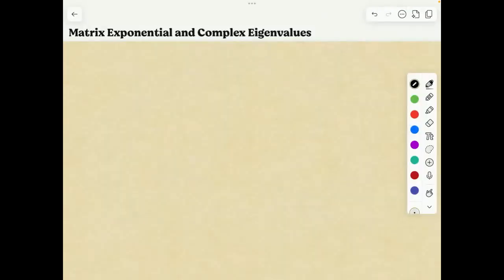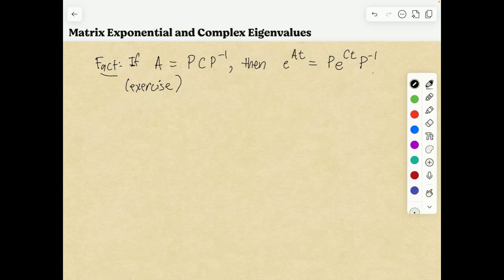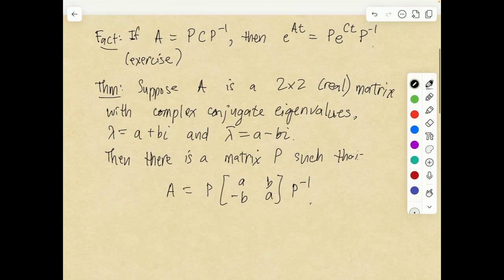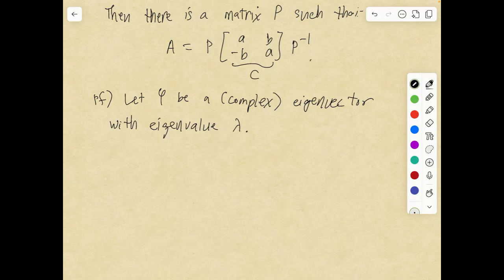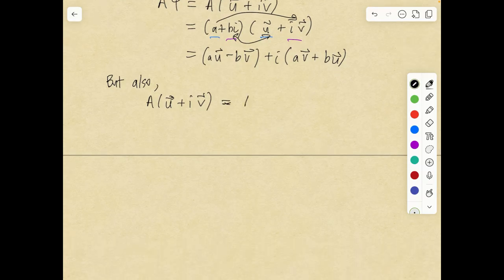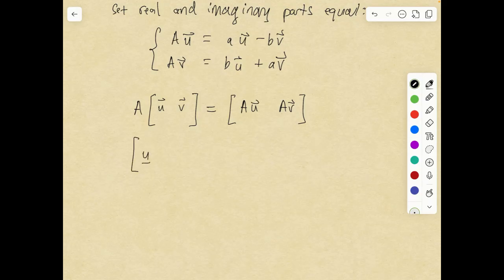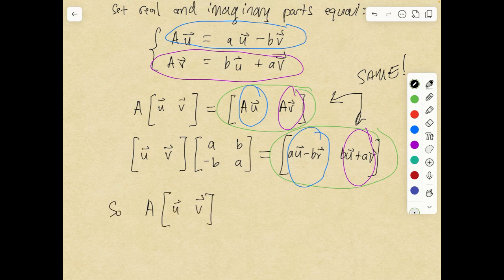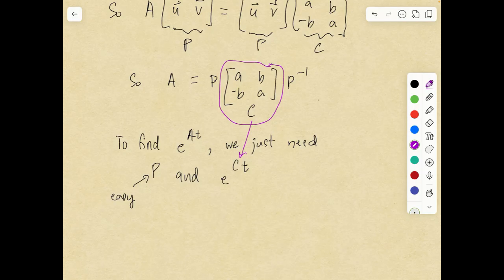Matrix Exponential and Complex Eigenvalues, part 1